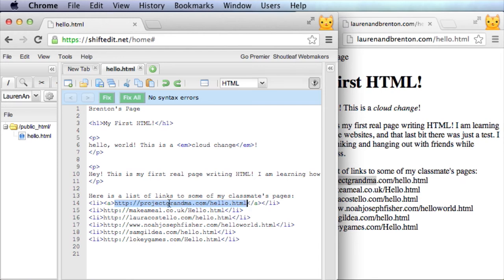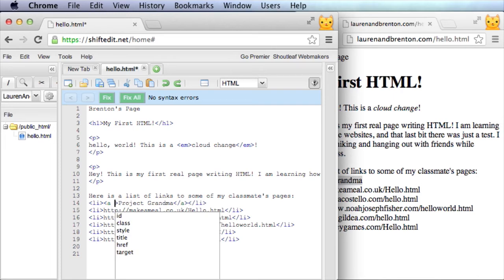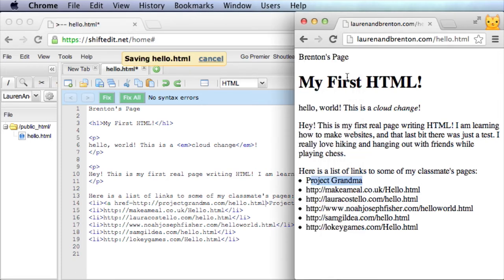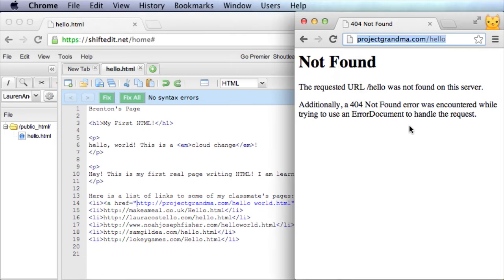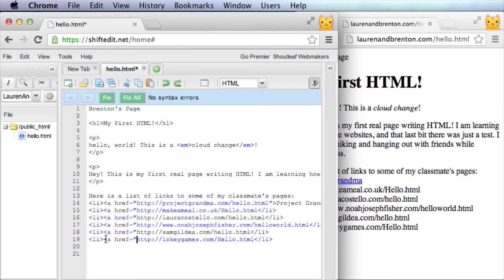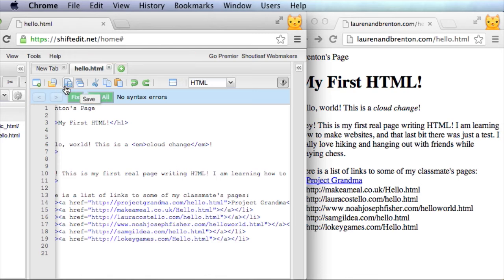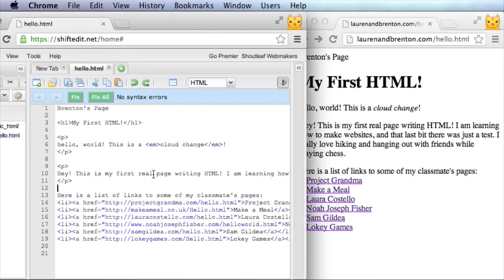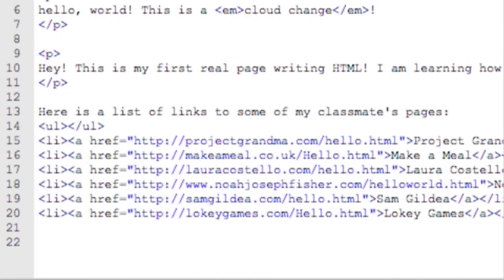Learn HTML Slowly (8 of 11) How to make a Link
This video shows you how to use HTML attributes to build a link.